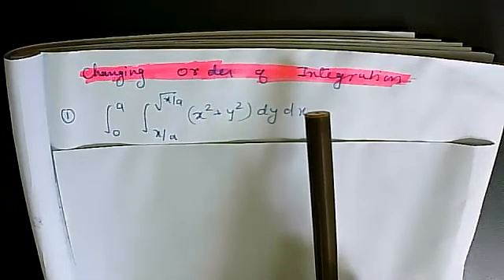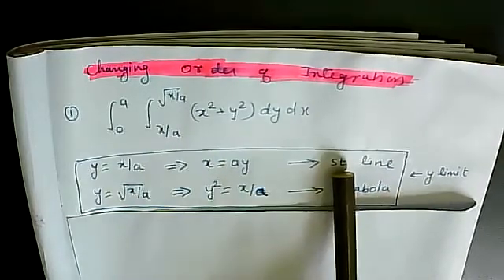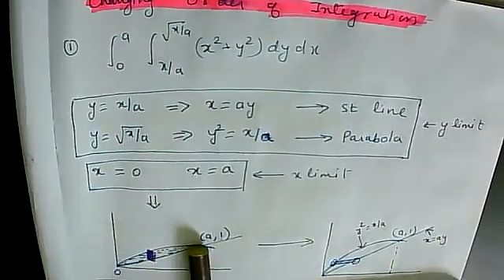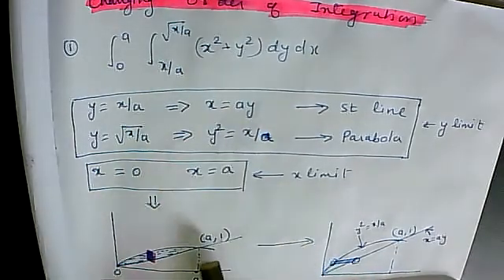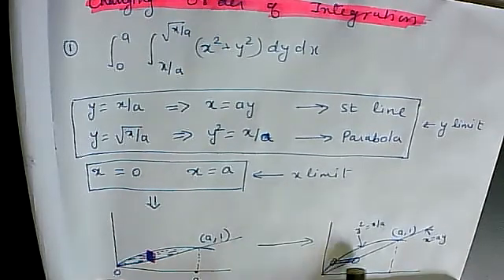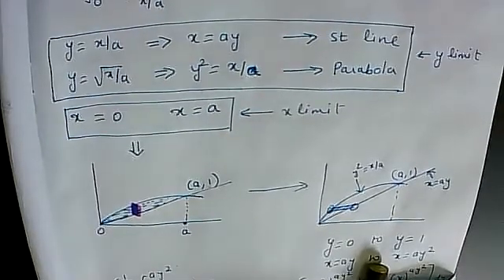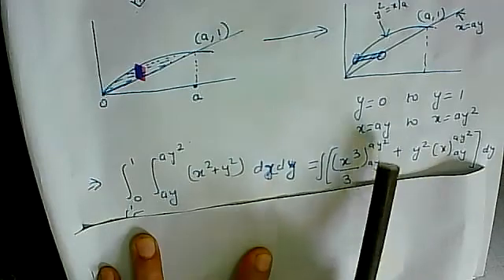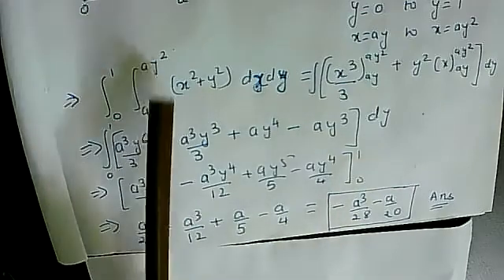APPLIED MATHEMATICS - I Course Code: 19MAT11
2) change the order